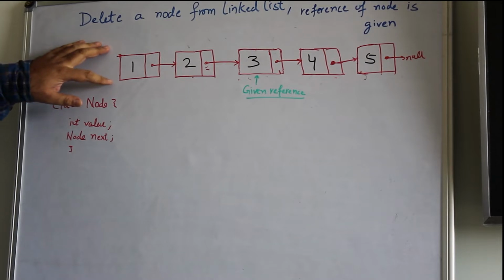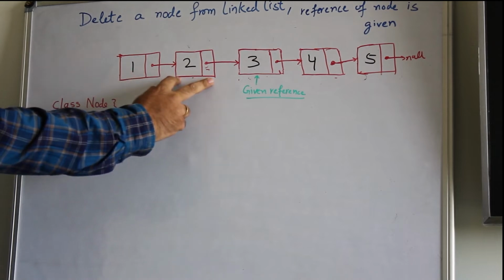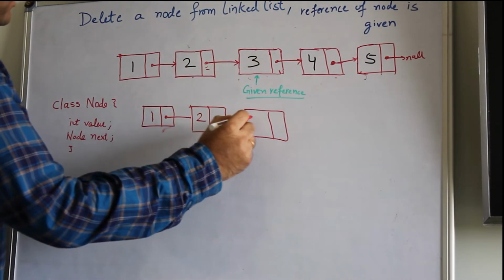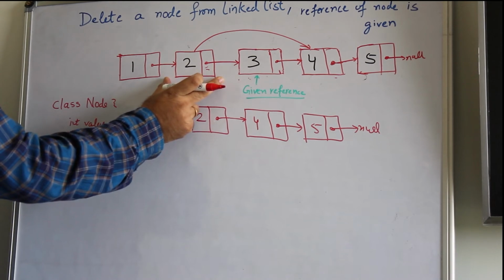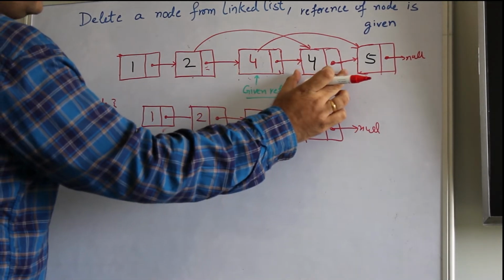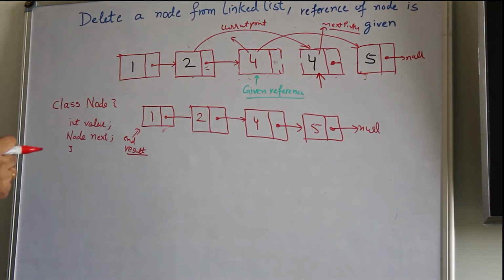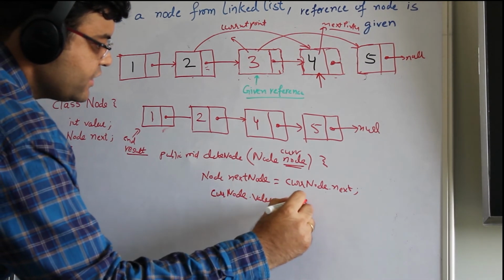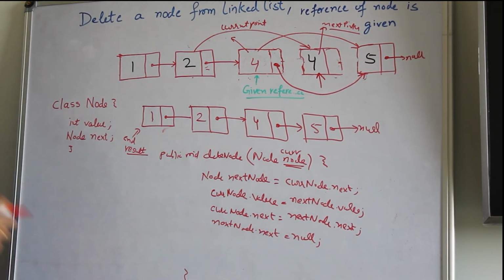Tricky Question - Delete node from LinkedList whose reference is given.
You need to delete a node from a linked list, reference of the node is given to you. No other reference is given to you. This question is being asked in many interviews.